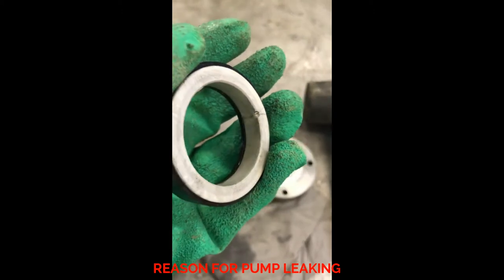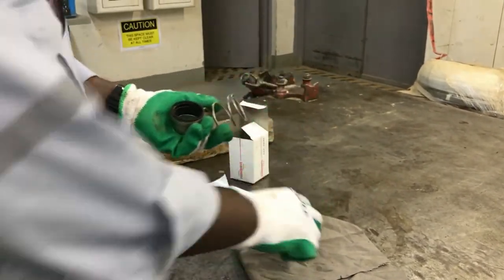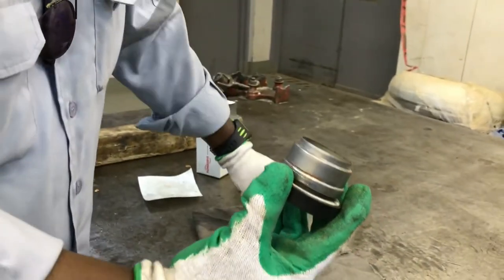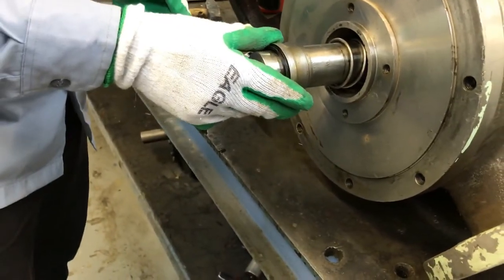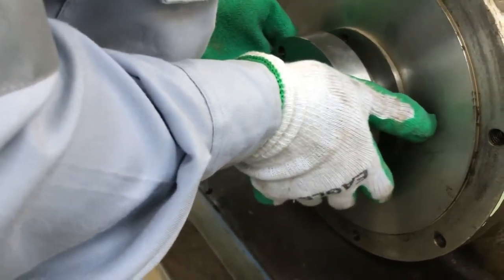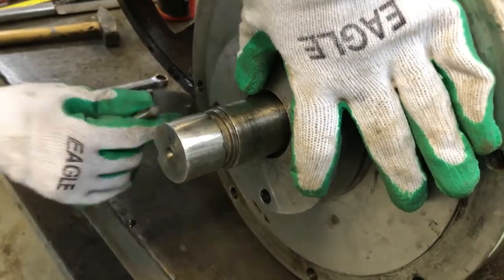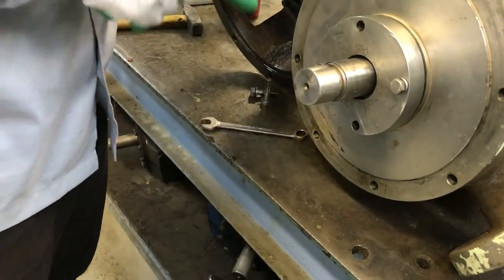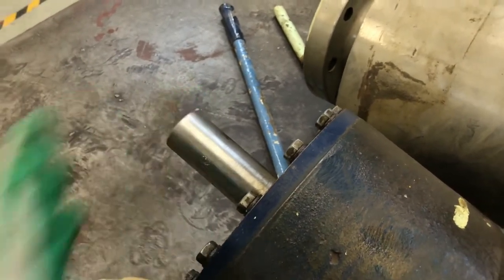MECHANICAL SEAL FAILURE - HOW TO INSTALL THE MECHANICAL SEAL -T&T PUMP USA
Hi, I created this video to explain how to install the mechanical seal for  multi  stage centrifugal pump, please watch and share.

What is the main purpose of a mechanical seal?
The mechanical seal acts as a check valve and a slider bearing. The obvious function is that of a check valve to prevent liquid under pressure from leaking out of the pump, or from drawing air into the pump when under vacuum conditions.

T&T PUMP USA II MULTI STAGE CENTRIFUGAL PUMP MECHANICAL SEAL FAILURE II HOW TO INSTALL THE MECHANICAL SEAL II REASON FOR WATER PUMP LEAKING

Thanks
Mech Plaza aka பட்டறை